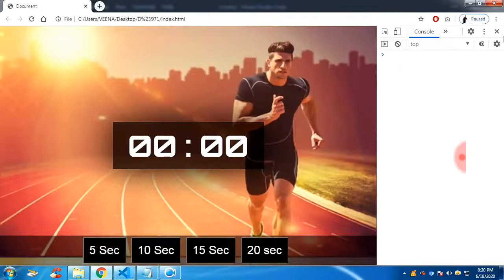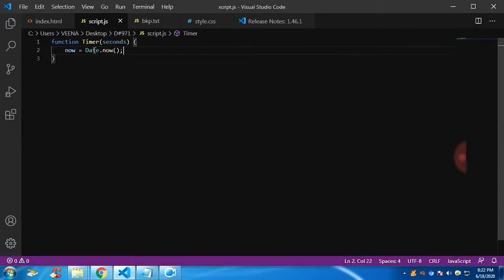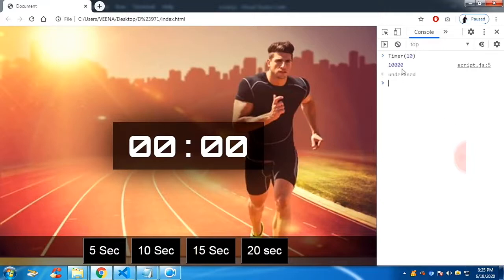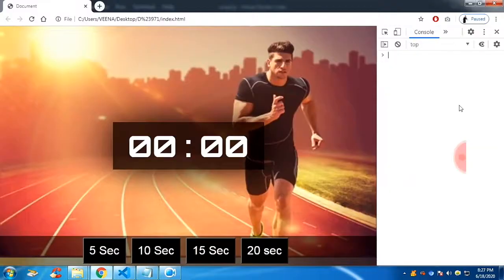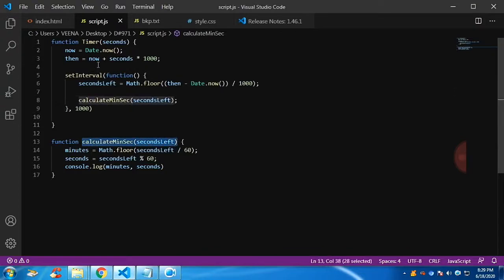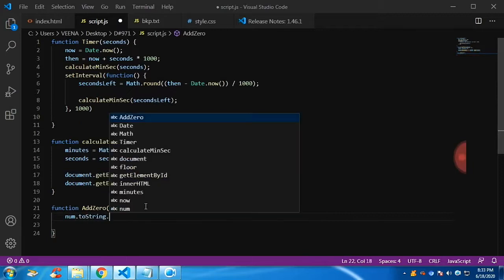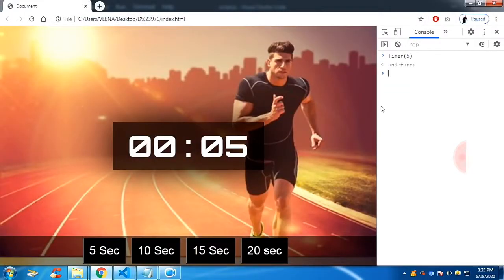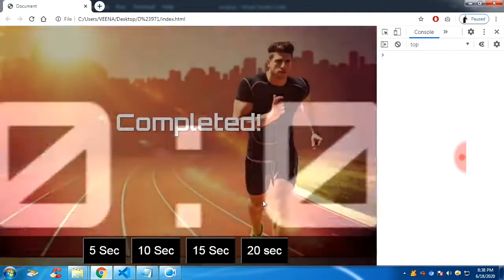24th Javascript Project - Timer App Tutorial with Source Code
24th Vanilla Javascript Project

Steps to Create:
1. create a function that runs on click button in Javascript
2. Get current time using Date.now() in Javascript
3. get the destination time from function's parameter in Javascript
4. get the difference of destination and current time in Javascript
5. get the secondsLeft, every one seconds using setInterval in Javascript
6. convert the milliseconds to seconds in Javascript
7. ignore the numbers after decimal point in Javascript
8. create function to calculate minutes and seconds from secondsLeft value in Javascript
9. divide by 60 to get minutes and ignore the decimal value in Javascript
10. use mod 60 to get seconds value in Javascript
11. first value is skipped call the function in Javascript
12. pass the minutes and seconds values to html in Javascript
13. convert the single digit with two digit by adding zero in front in Javascript
14. create function to add zero in front of single digit number in Javascript
15. stop the setinterval when the secondsleft reaches 0 in Javascript
16. add animation class to h1 in Javascript
17. show the h2 by add style display block in Javascript